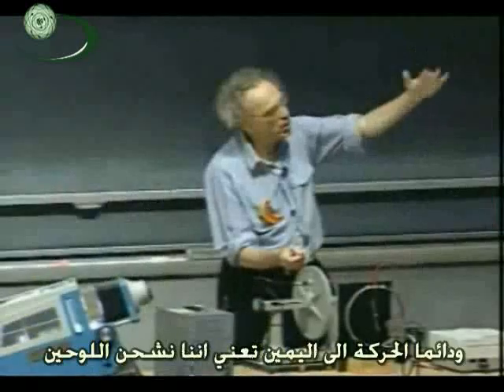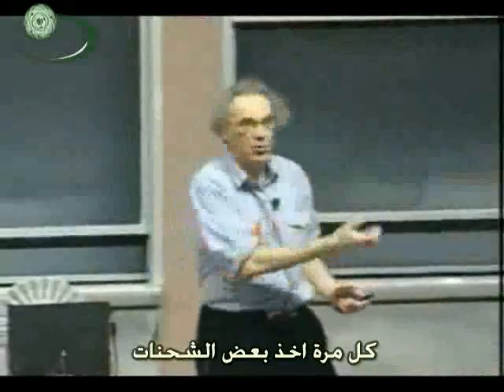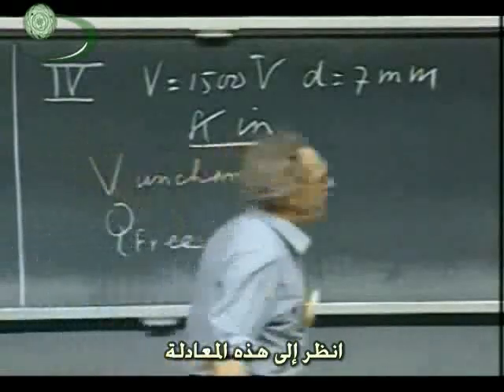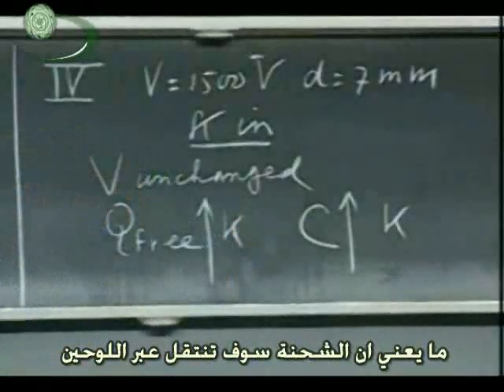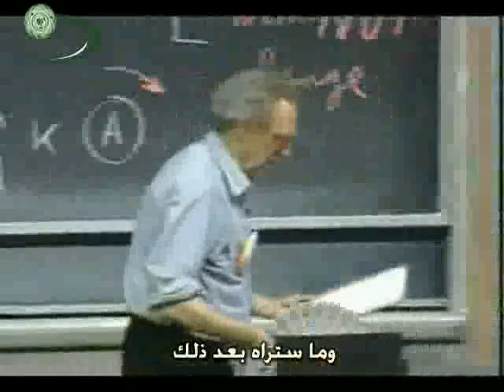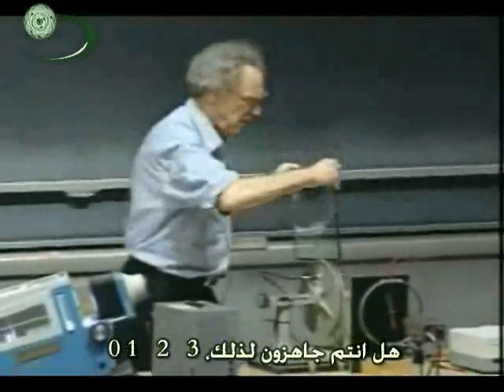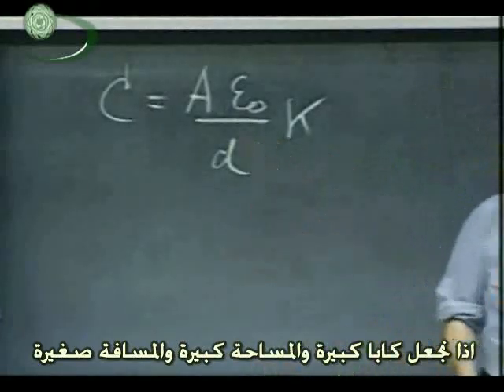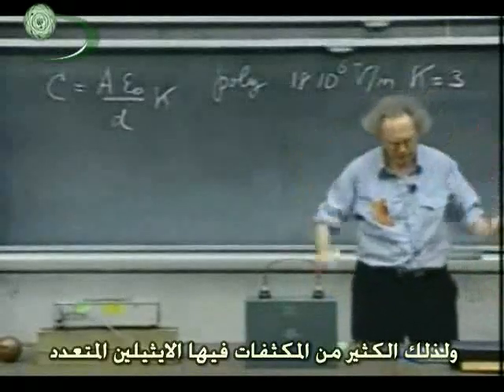(4) Dielectrics & Capacitors المكثفات والمواد العازلة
محاضرة شيقة جدا يلقيها الدكتور والتر يشرح فيها تأثير المجال الكهربي على المواد العازلة وتأثير المواد العازلة على سعة المكثفة هذا بالاضافة الى شرح فكرة عمل جرة لايدين وشرح فكرة عمل الفانديجراف وكيف يستطيع ان يصل الى جهد قريب من 300 الف فولت هذا هو الجزء الثالث من المحاضرة